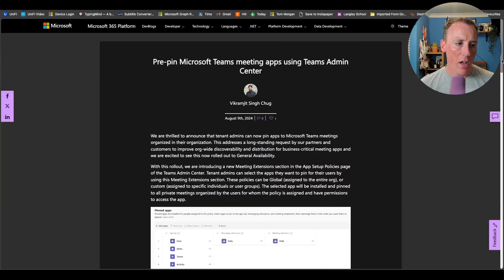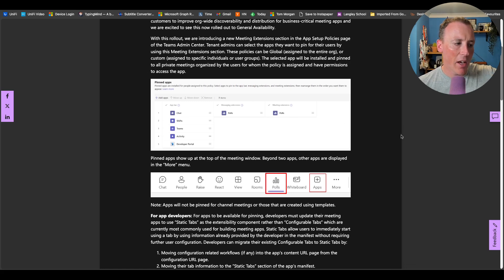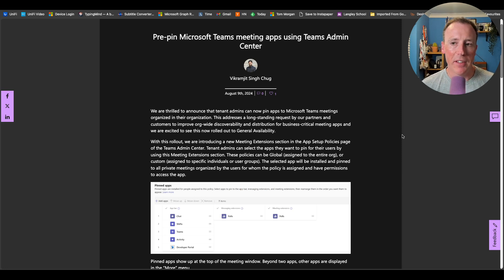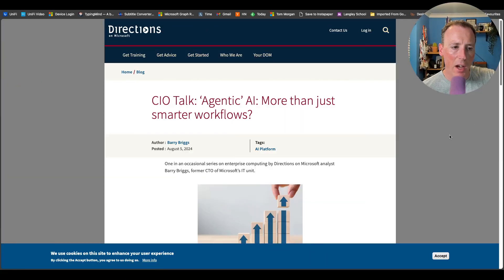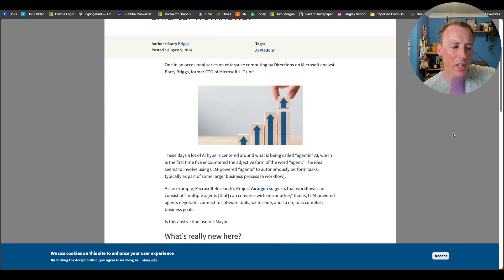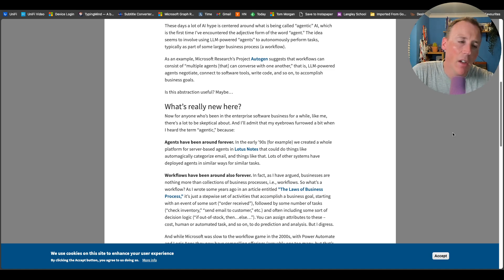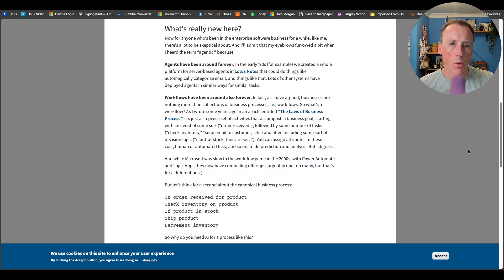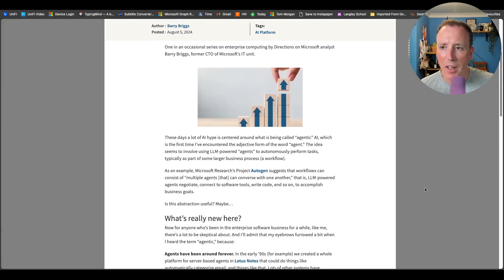Weekly Update 12 August 2024 - Pre-Pin Meeting Apps, Agentic AI, Summer Interns at Microsoft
This week:

Pre-pin Microsoft Teams meeting apps using Teams Admin Center

CIO Talk: ‘Agentic’ AI: More than just smarter workflows?

My Summer Experience as a SWE Intern at Microsoft

In this week's update, I discuss the relatively quiet period at Microsoft due to the summer holiday season. I touch on the latest enhancement for Microsoft Teams developers, which allows pre-pinning of meeting apps using the Teams Admin Center, making it easier for admins to enforce corporate app usage. However, I express some frustration over its limited functionality, as it doesn't support channel meetings or meetings created using templates.

Next, I explore an interesting blog post by Barry Briggs on "agentic AI" from the Directions on Microsoft blog, emphasizing how AI can be used as a tool for workflows and process improvements.

Lastly, I highlight a blog post by Serena, a summer intern at Microsoft, detailing her experience working with the JavaScript and TypeScript tooling team for Visual Studio. Her account provides insights into the life of an intern at Microsoft, including code reviews, mentoring, and various intern events.

Despite the slow week, I anticipate a pick-up in activities towards the end of August and early September.